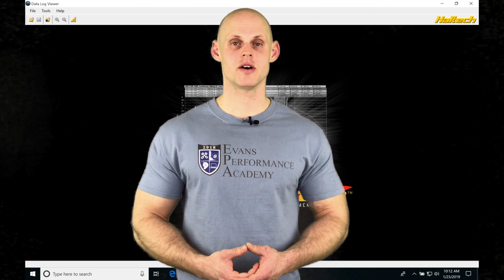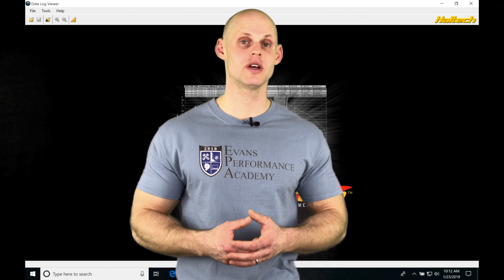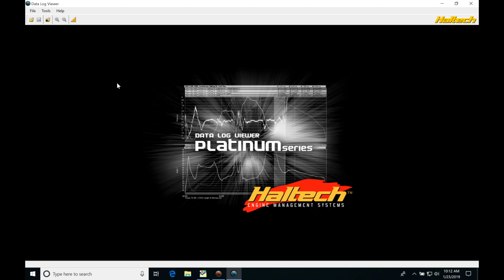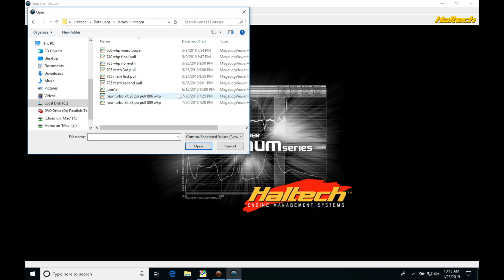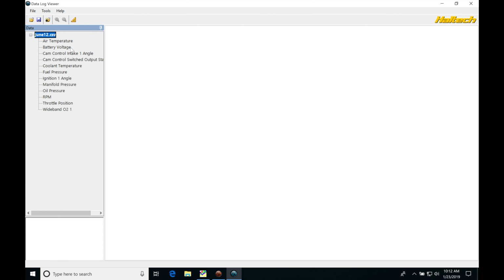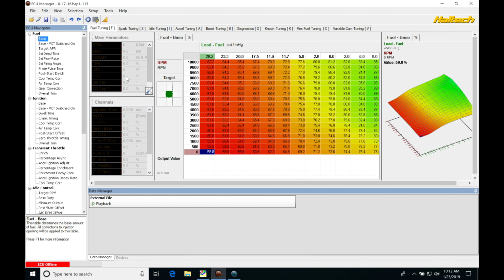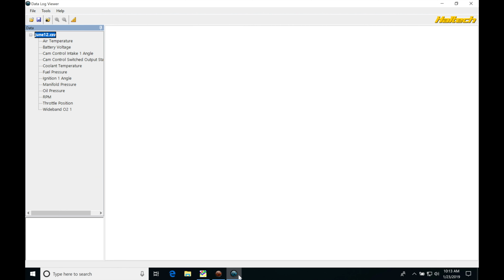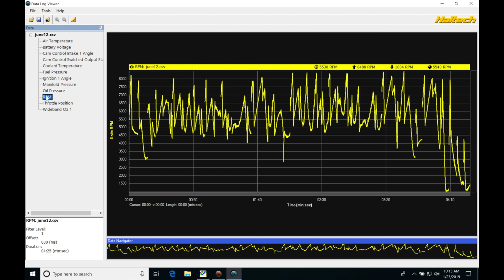Haltech Part 33: Maths & Scatter Plots | Evans Performance Academy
Haltech Part 33: Maths &amp; Scatter Plots walks you through how to create custom math channels to analyze data more efficiently and how the scatter plot feature can be used to interpret data in a different manner.